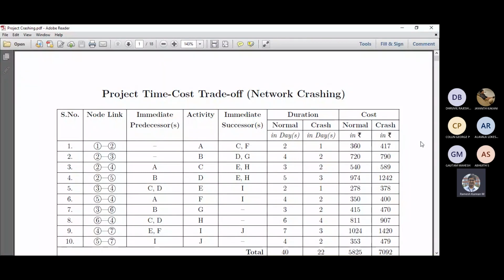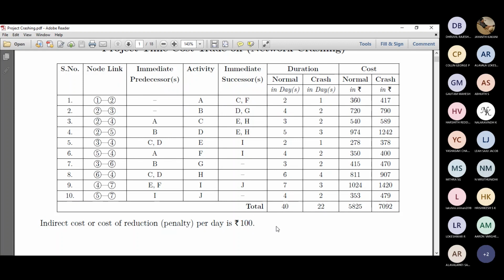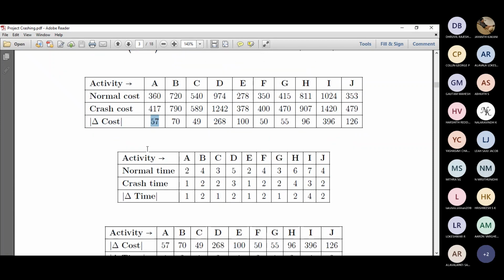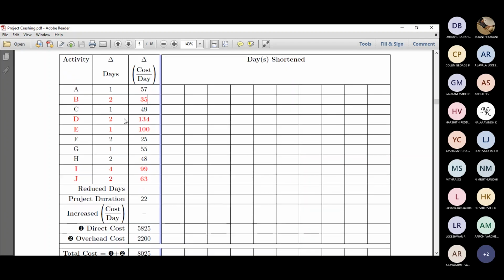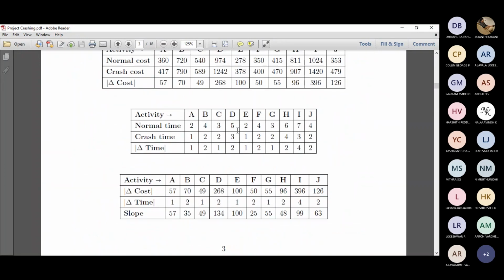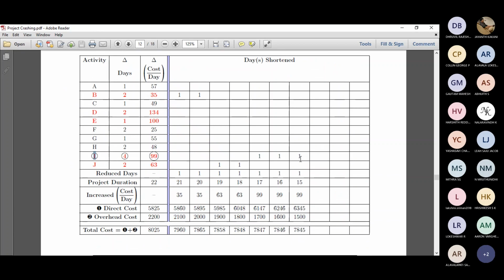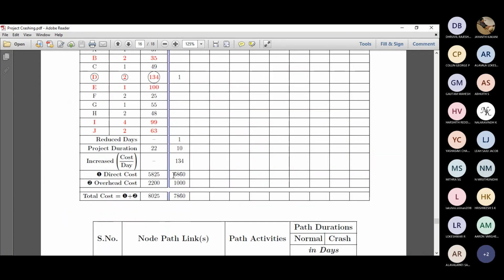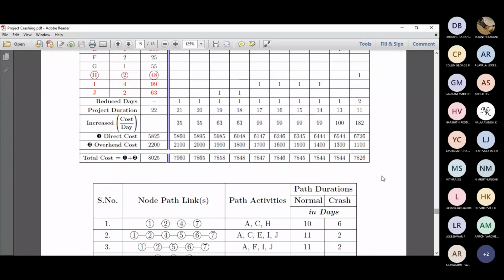Time-Cost Tradeoff (Project Network Crashing)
This is the complete recording of the lecture, Module 4 - Lecture 6 - Time-Cost Tradeoff (Project Network Crashing), Numerical Example in MEE1024 - Operations Research.